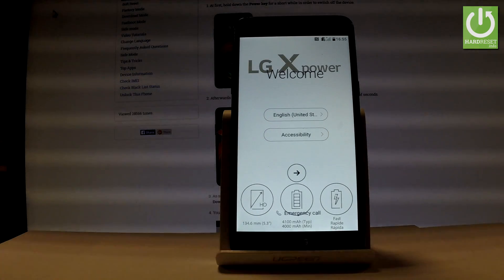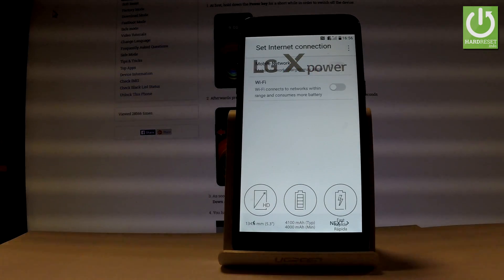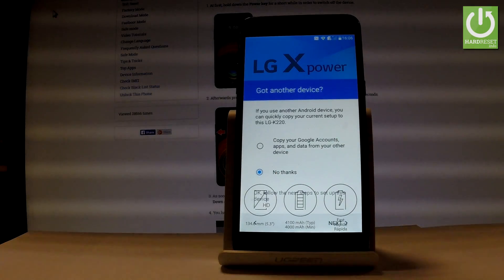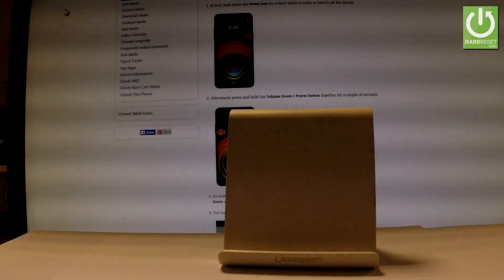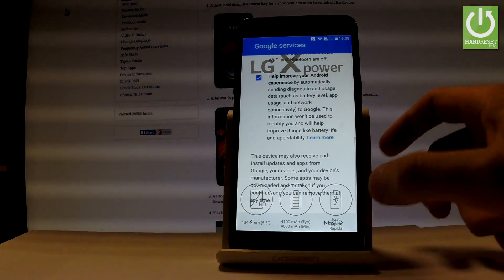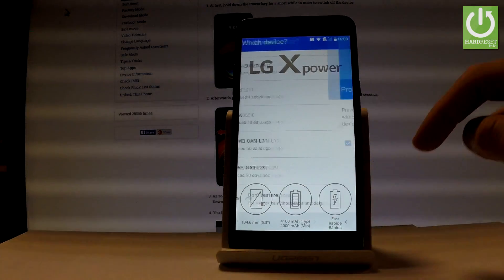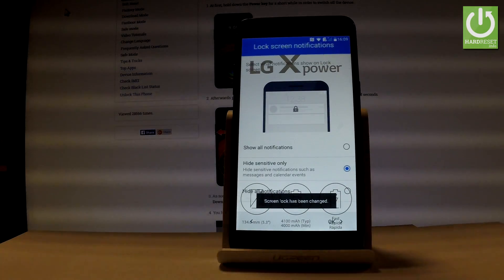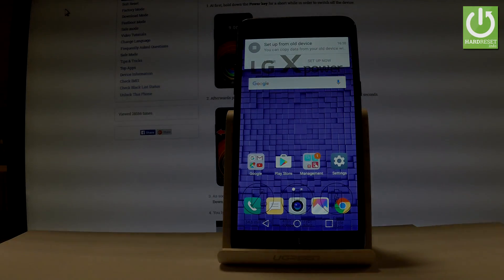How to Set Up LG X Power - Android Acitavtion / Initialization Process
How to activate LG X Power? How to set up LG X Power ? How to go through the setup initialization process?

This is the beginners guide that shows you the set by step instructions for Android activation. During this procedure you can connect your device to Wi-Fi, add Google Account, set screen lock etc.